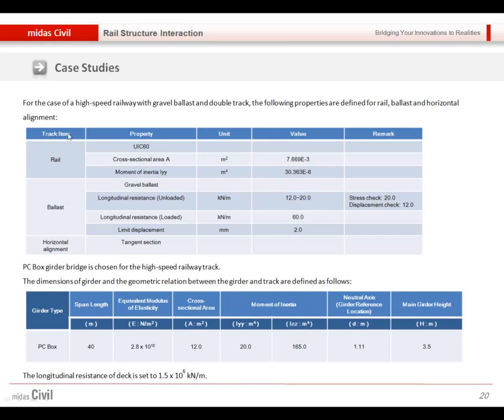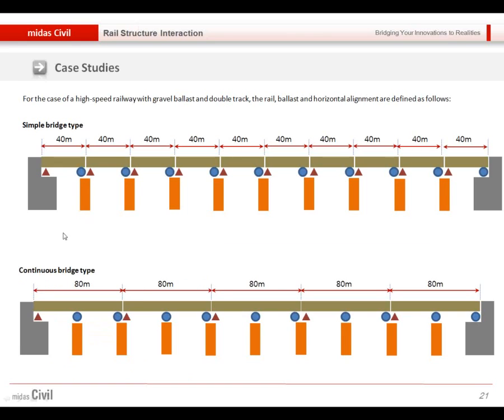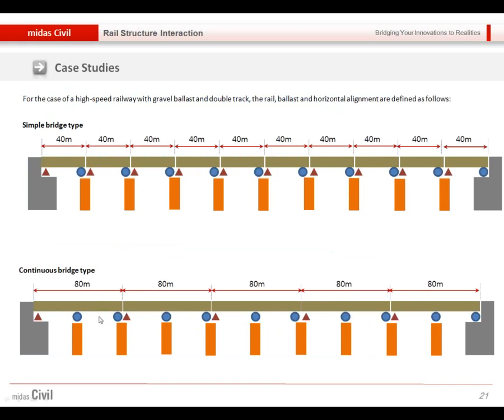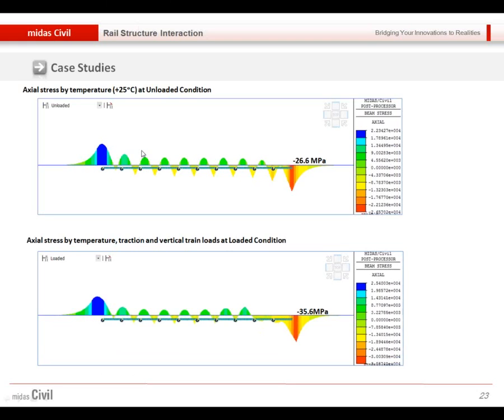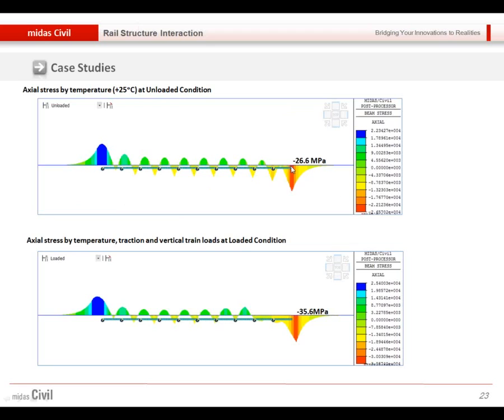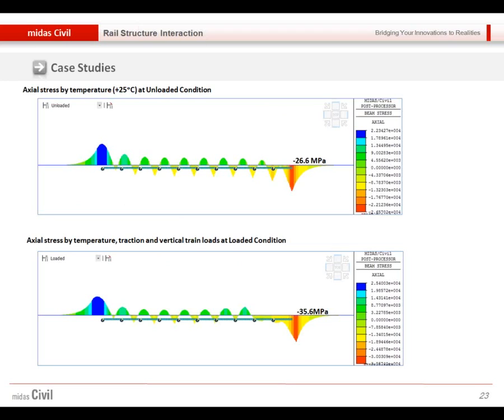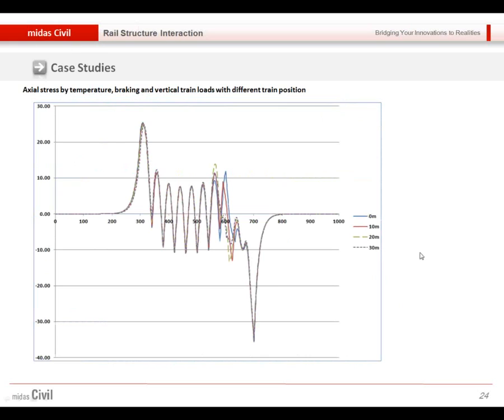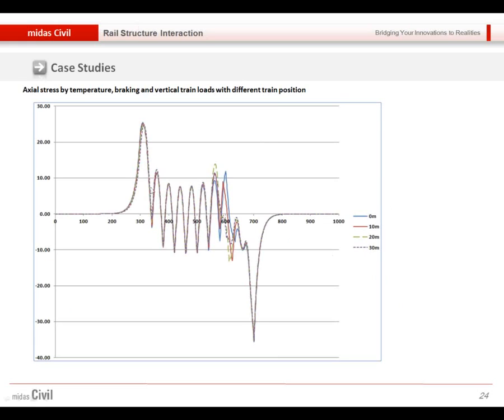Rail Structure Interaction Box Girder Bridge Analysis with CWR #4 Case Study | midas Civil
A case study of comparing analysis from 2 different types of bridges: simple span bridge and continuous span bridge.

This whole webinar introduces a recently released module of midas Civil: the Rail track analysis model wizard.